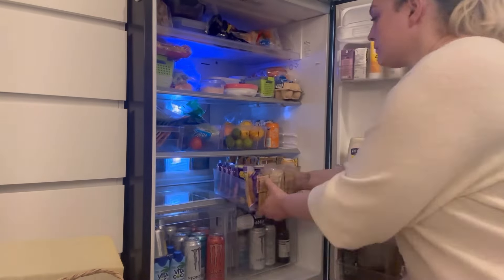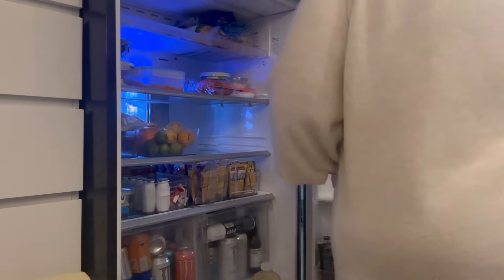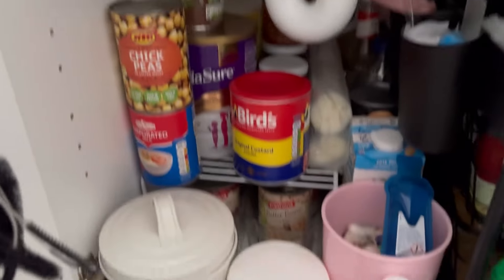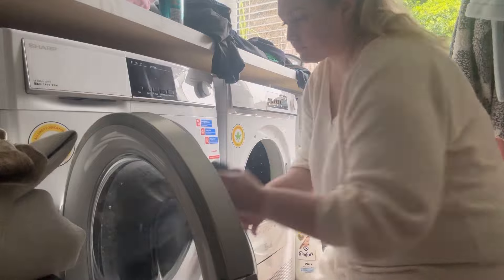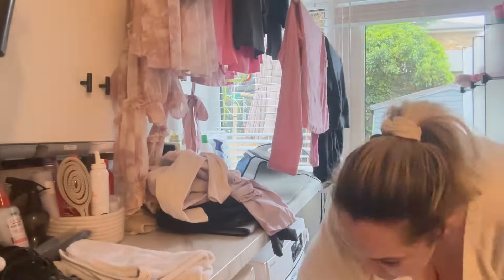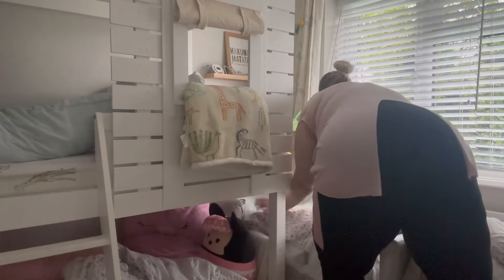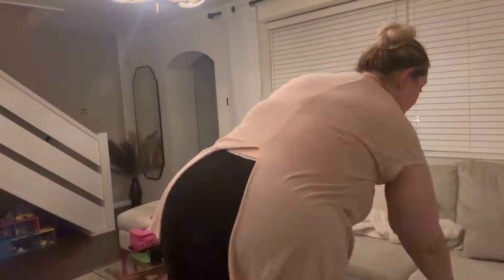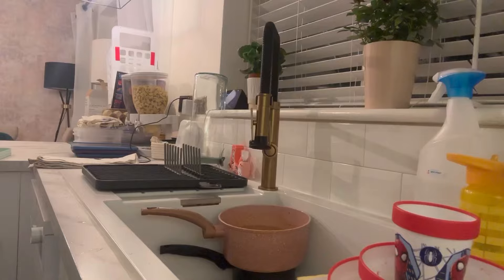Whole House Clean Declutter And Organise Challenge For Messy And Overwhelmed People | Day 2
Hello everyone hope you are all doing well. I welcome you to join me on this 30 day challenge to a clean and organised home. The plan is based on the “ 30 days to a clean and organized house” book by Katie Berry and promises to help us finally get in control of our homes and more importantly keep them that way.  Hope this video motivates you to tackle your own space.

00:00 Clean
04:34 Organise/Declutter
06:43 Maintenance

Link to Katie’s book: 30 Days to a Clean and Organized House